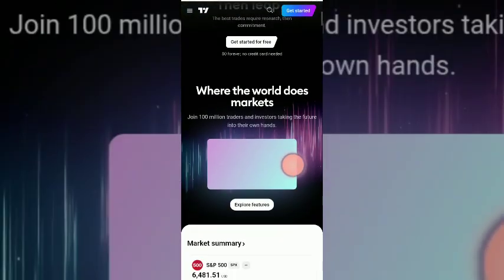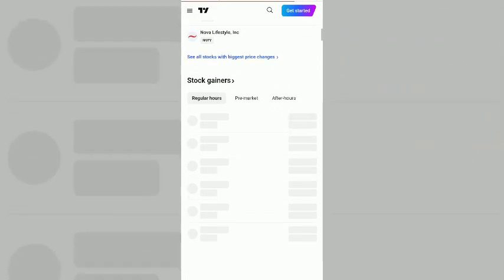HOW TO GET TRADINGVIEW TO SAY "ORDER FILLED" (3RD PARTY APPS)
In This Video, you will learn about the  process to connect your broker to TradingView using a 3rd party application, allowing you to see the coveted "Order Filled" confirmation directly on your charts.